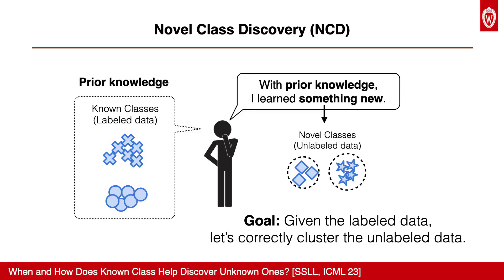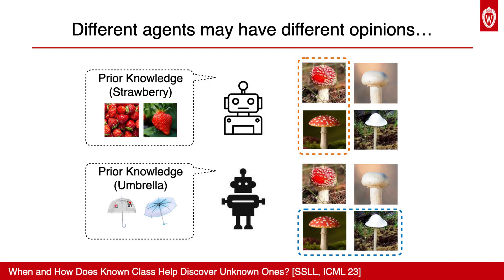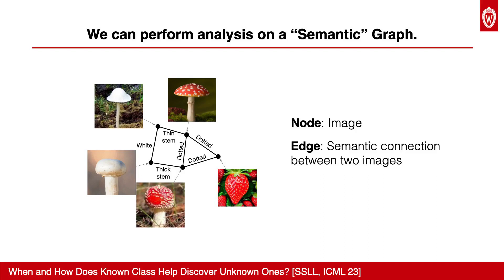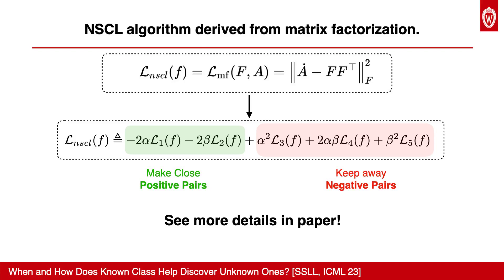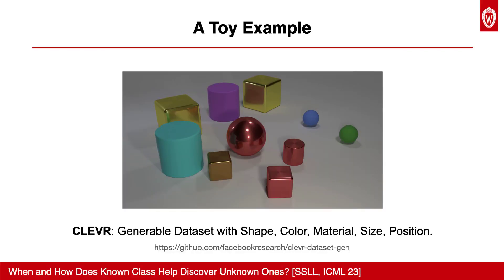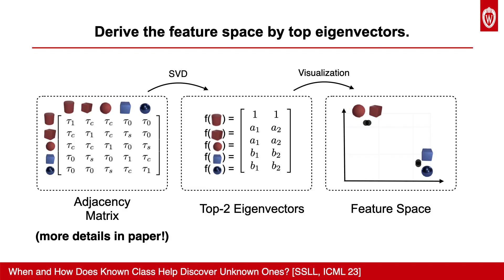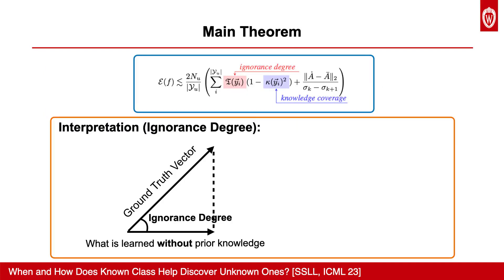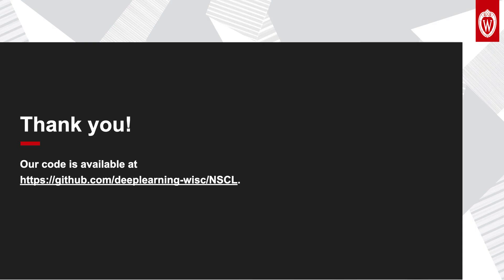When and How Does Known Class Help Discover Unknown Ones? @ICML 2023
Full title:
When and How Does Known Class Help Discover Unknown Ones?
Provable Understandings Through Spectral Analysis